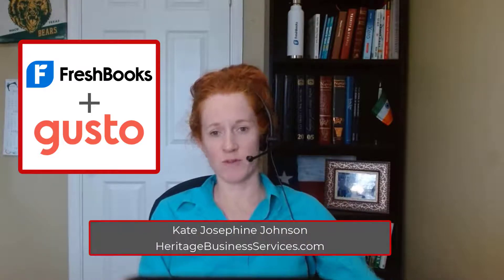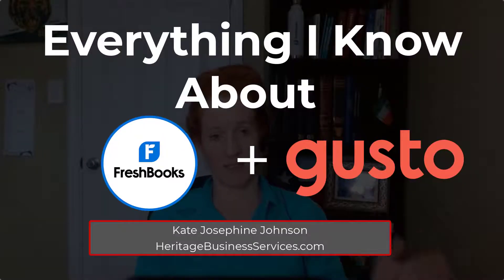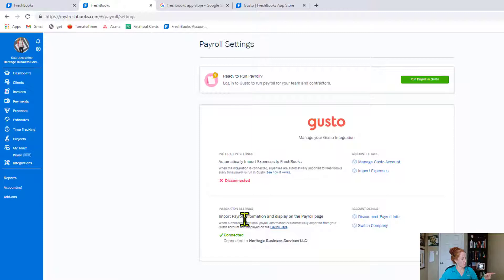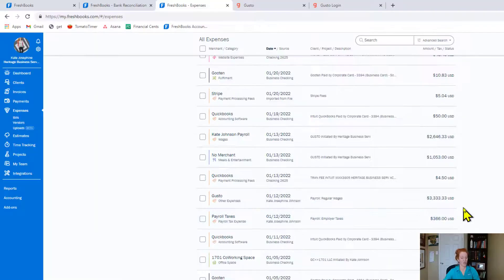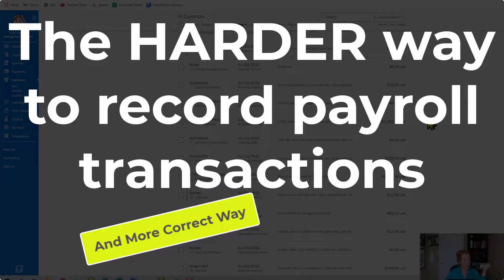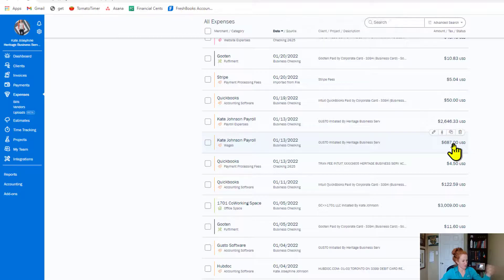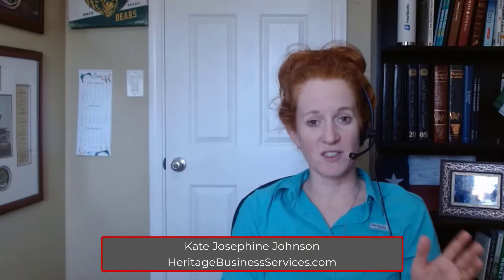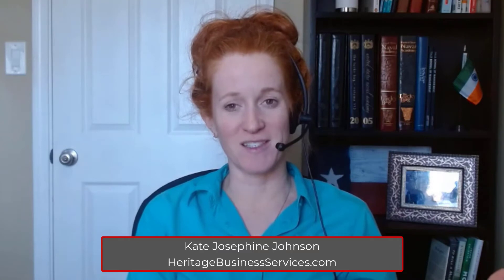FreshBooks and Gusto: Everything I know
Everything I know about the FreshBooks and Gusto Integration

Quick Jumps:
02:03 Two ways to integrate Gusto and FreshBooks
07:24 The EASY way to record payroll transactions in FreshBooks
09:22 The HARDER way to record payroll transactions in FreshBooks
12:10 How to record retirement contributions in FreshBooks